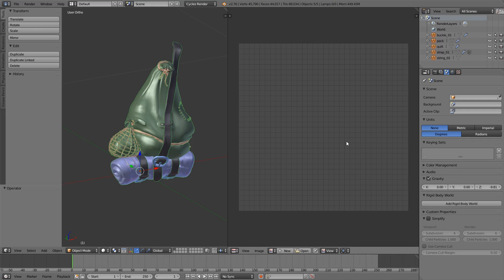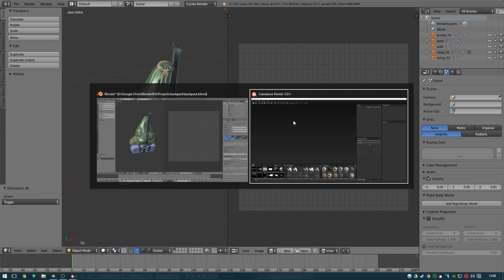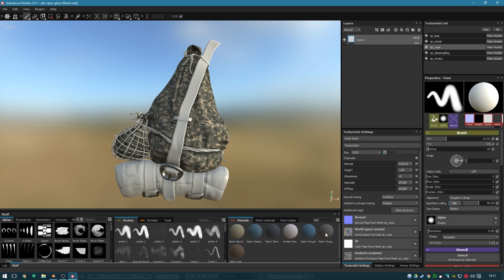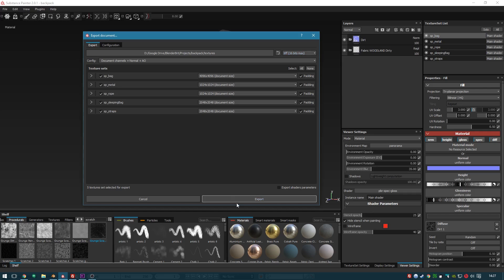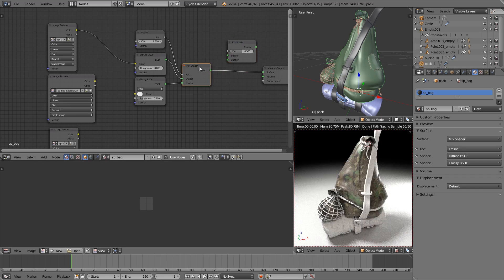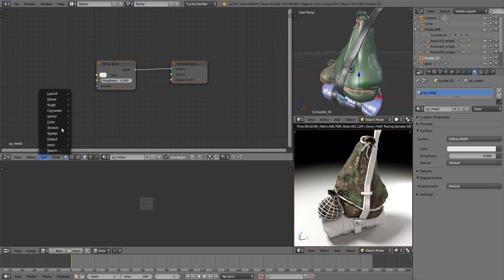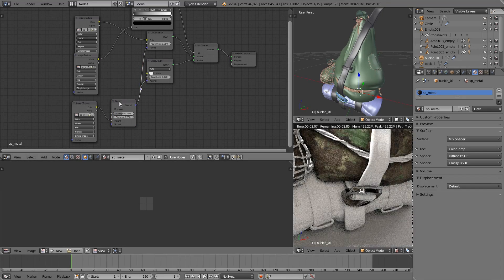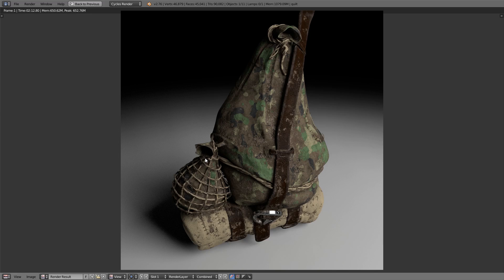How to use Substance Painter with Blender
Also, a new and improved Painter tutorial is in the works and will be out soon.

Update:
It's just been pointed out to me that I forgot to mention that Substance Painter comes with a 1 month trial. I definitely recommend giving it a try for a month.

In this short tutorial you will learn how to export models from Blender into Substance Painter and how to setup a basic node group to make use of the textures generated by Substance Painter.

Worth noting this is a short tutorial on the basic workflow, if you're new to Substance Painter there is a bit of a learning curve but one that's well worth pushing through.